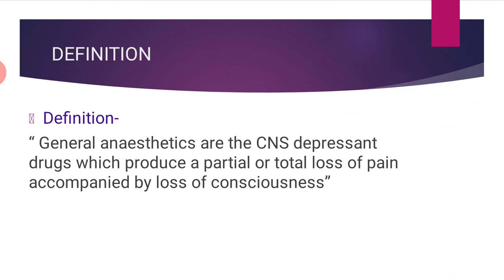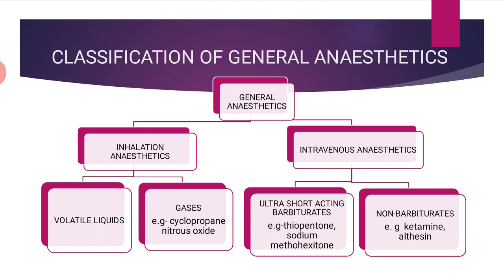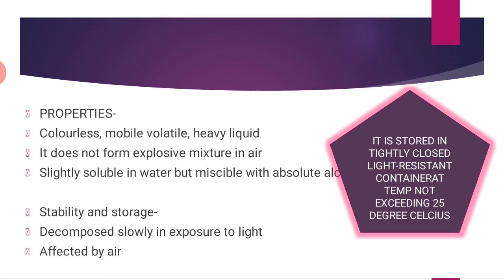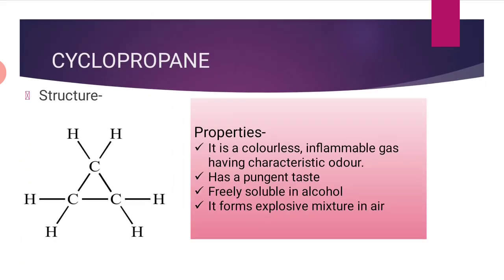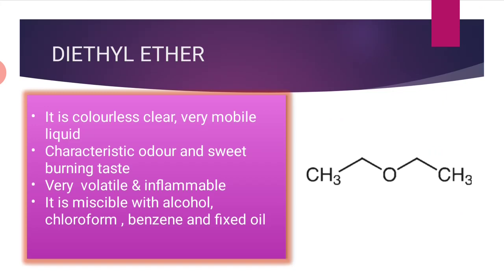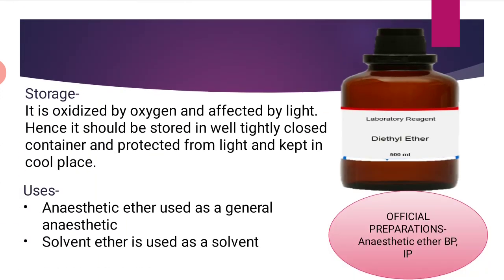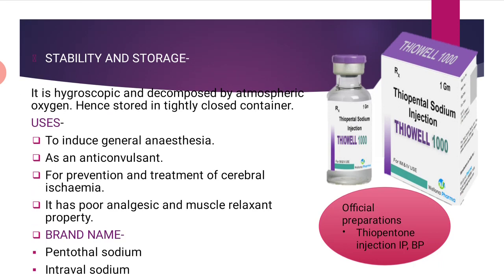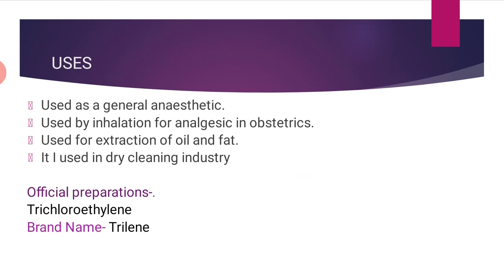PC-II Lect on general anesthetics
This video contains lect on topic general anesthetics of subject pharmaceutical chemistry -II for second year diploma pharmacy students.